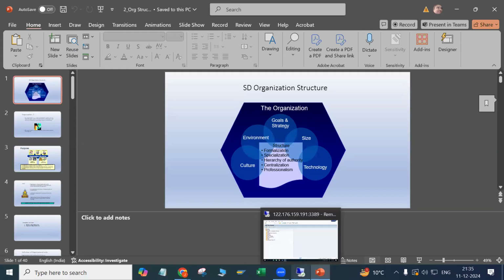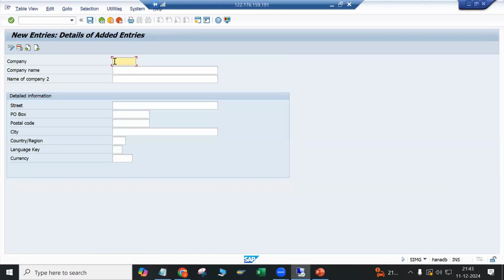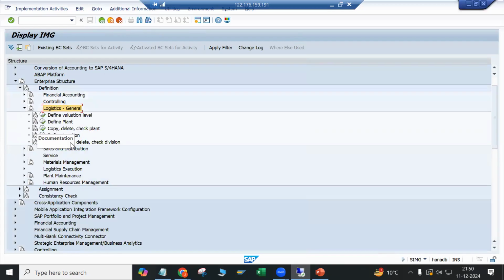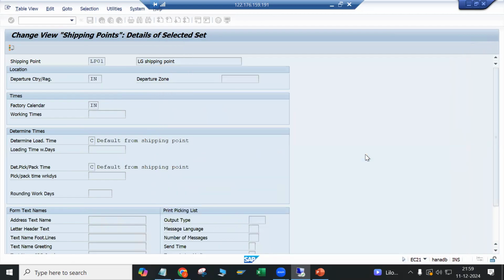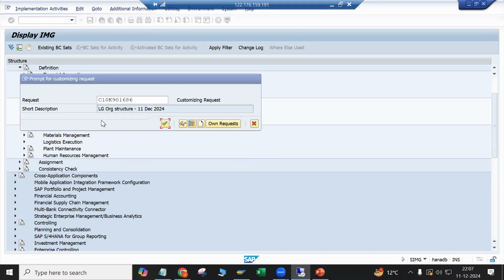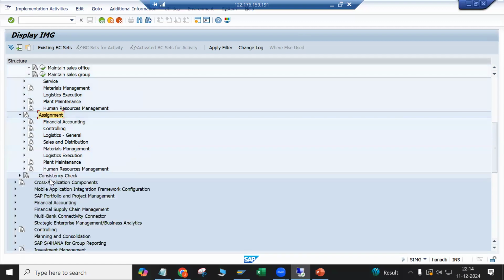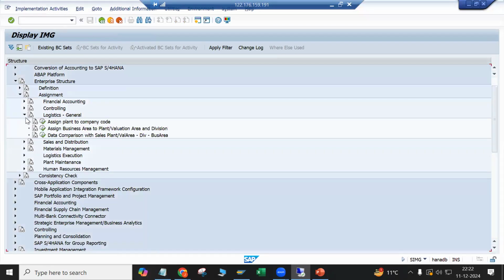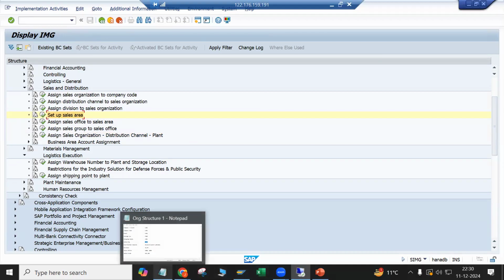SAP SD: Organization Structure Practical